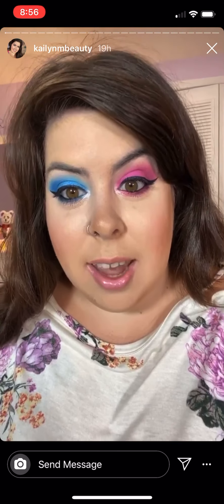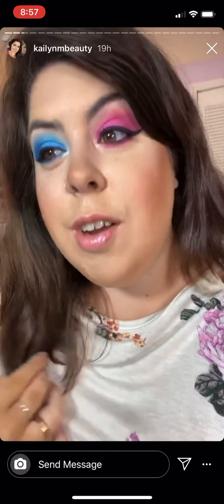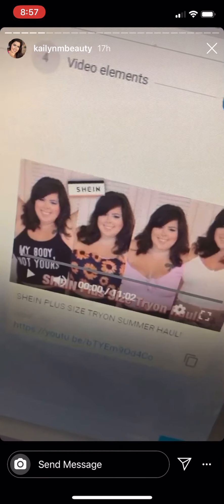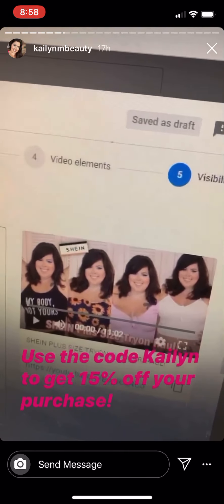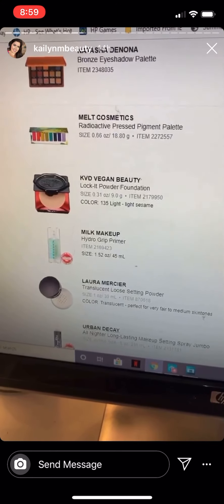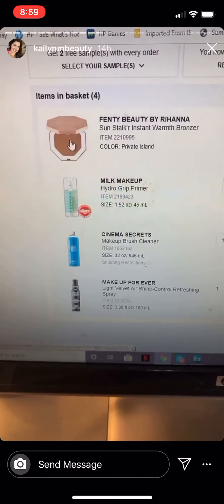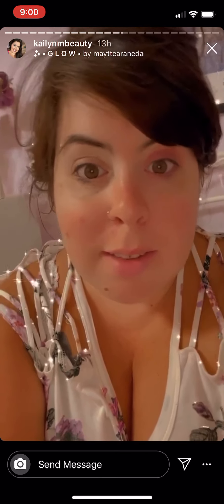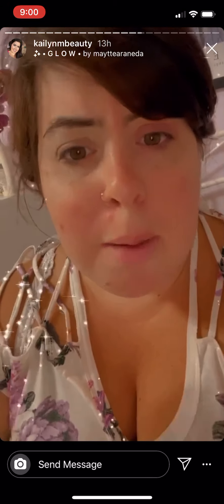Sassy Kai Returns 💁🏻‍♀️